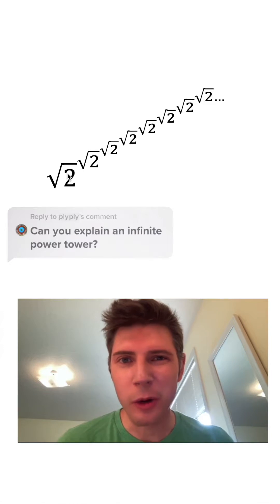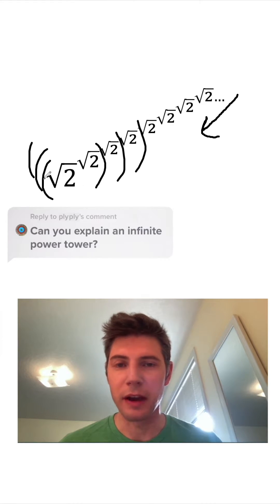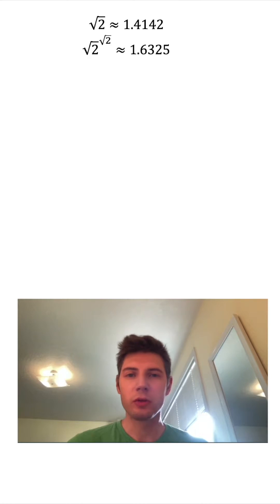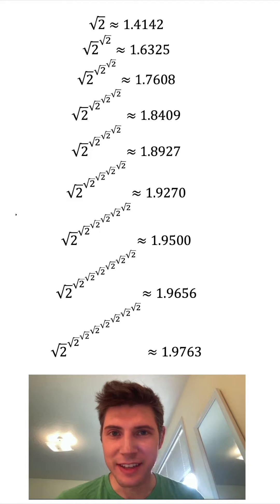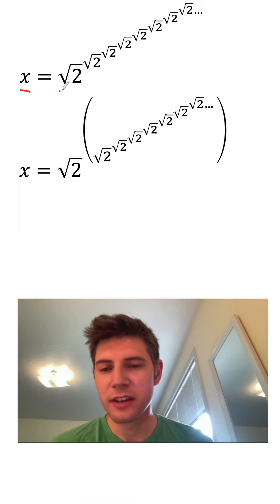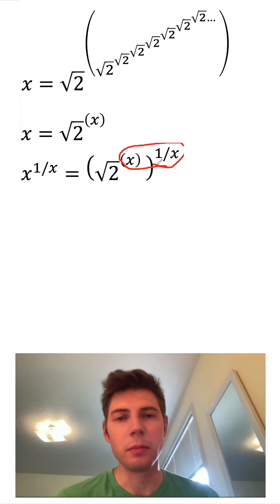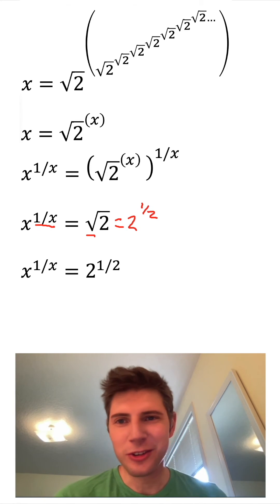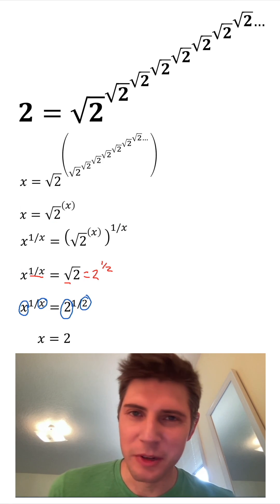Infinite Power Tower